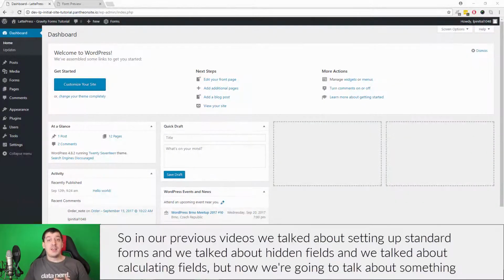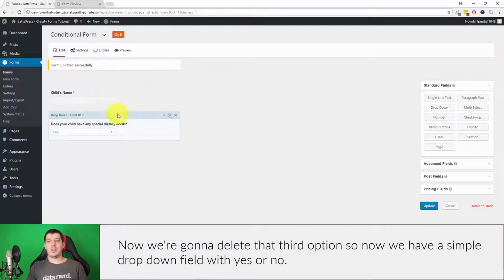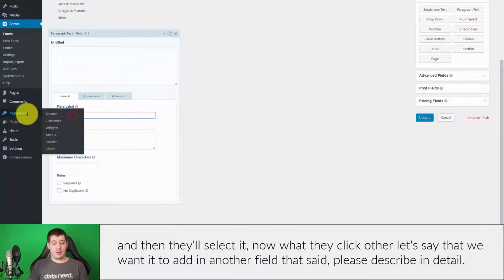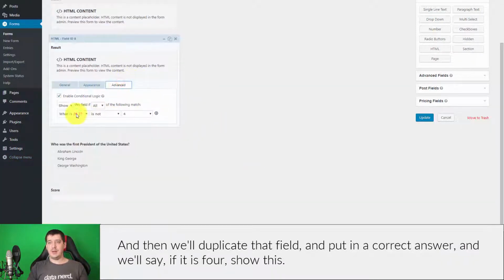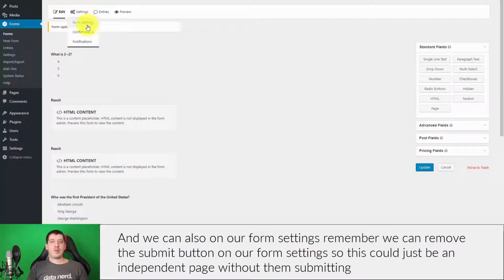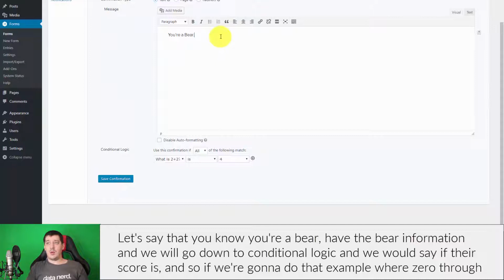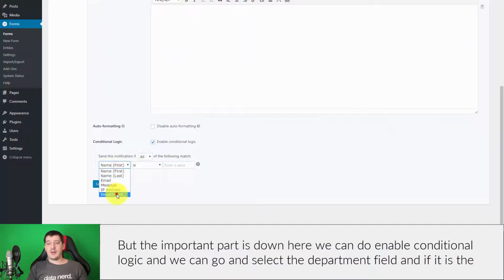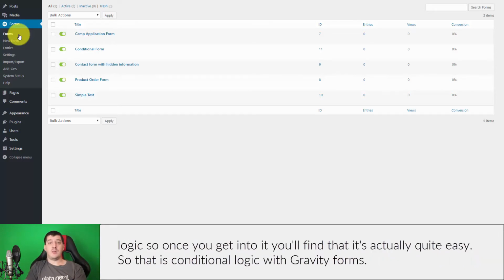[Outdated] [v2.2.5] Gravity Forms - Conditional Logic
WordPress and related plugins and tutorials get updated on a regular basis and so we regularly update our video tutorials. The link below will always have the latest videos on Gravity Forms for WordPress - make sure you're watching the latest version! We keep the [Latest] Playlists updated with the most recent versions of all of our tutorials.

Latest Playlist for Gravity Forms

Relevant Links

Join Us!